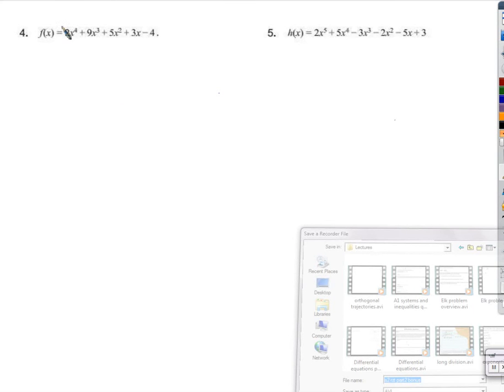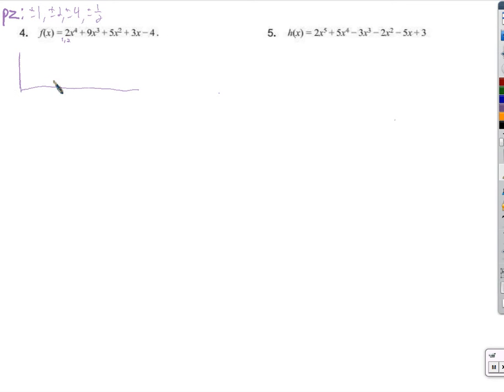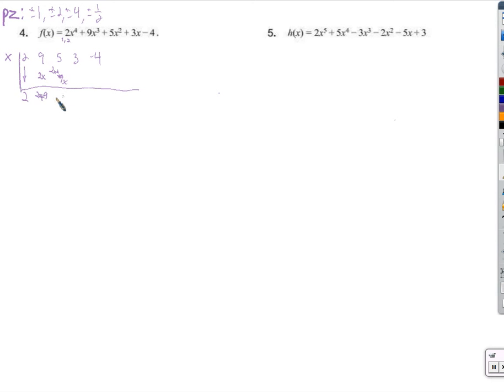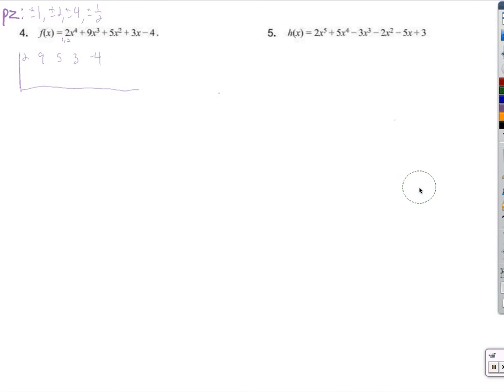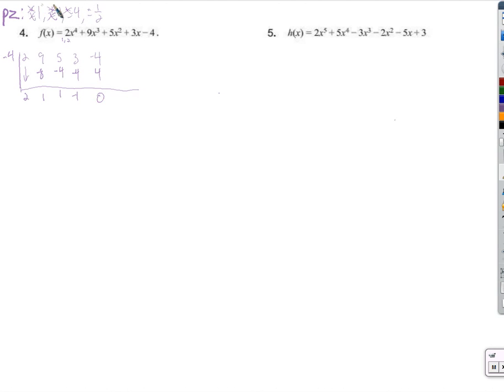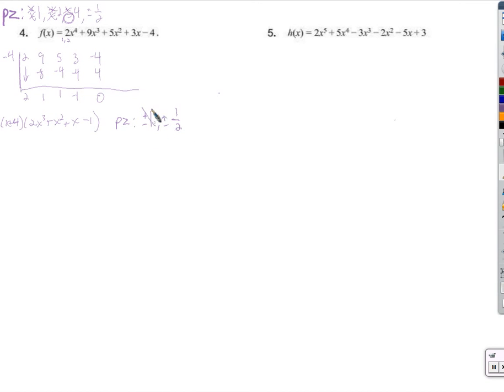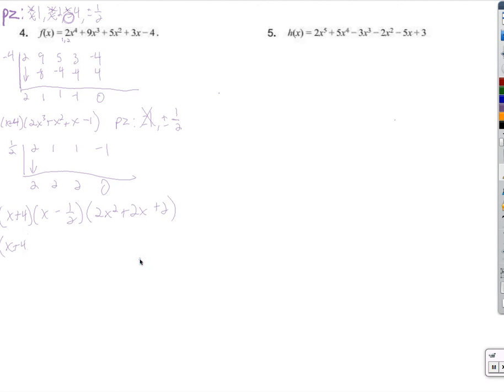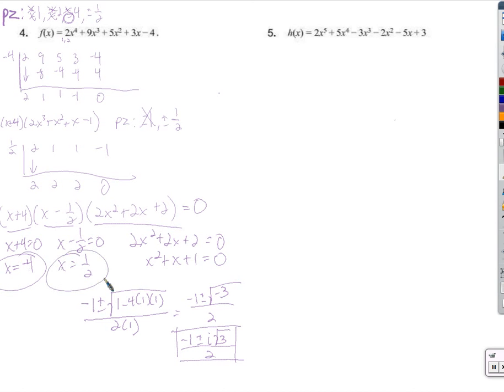Rational zero theorem BONUS!!!!